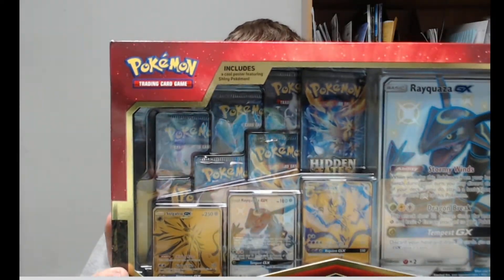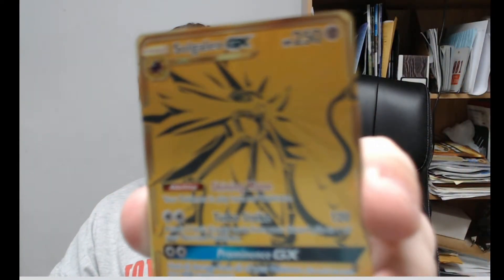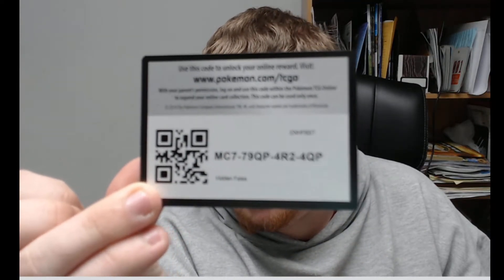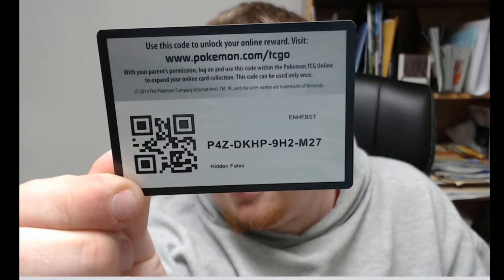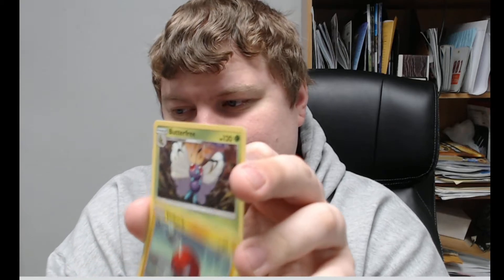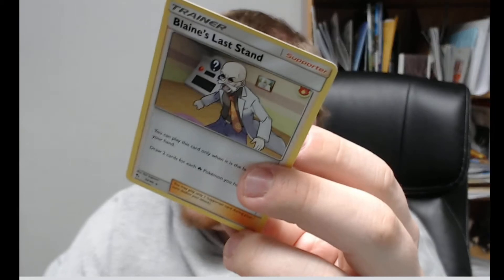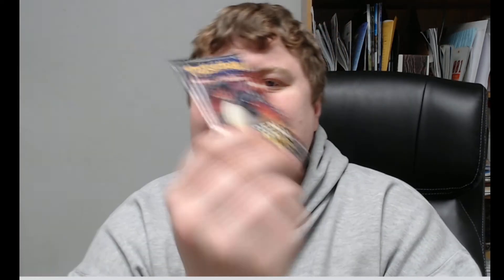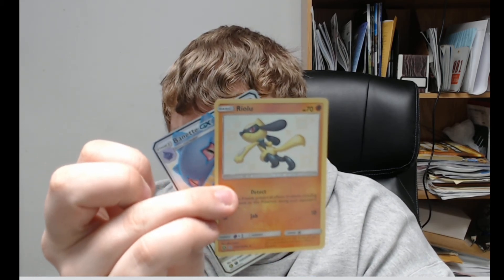Pokemon Hidden Fates Pack Opening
Will I have better shiny in the cards?